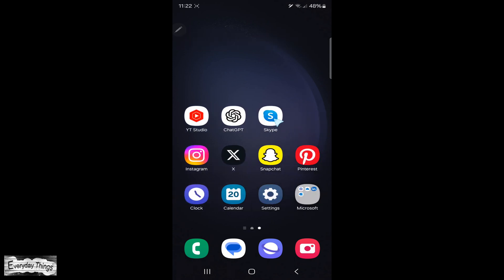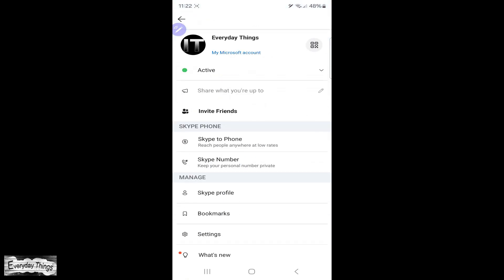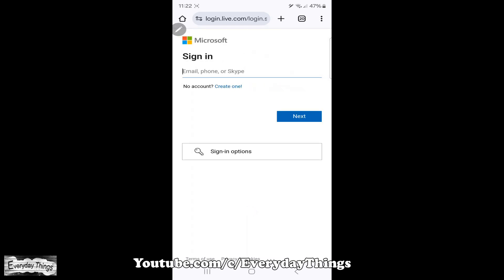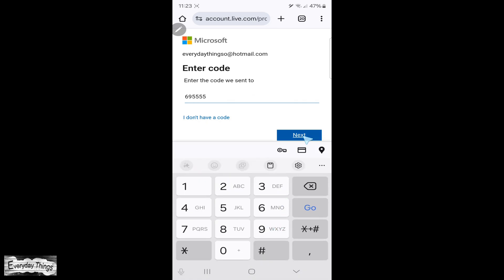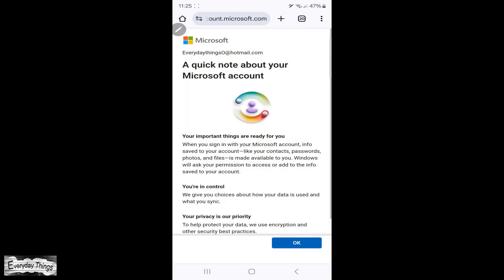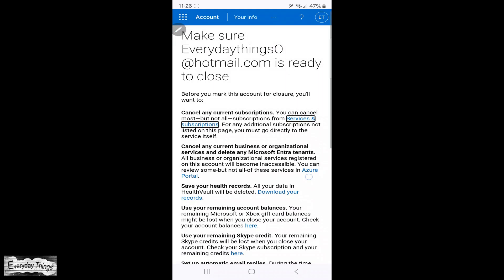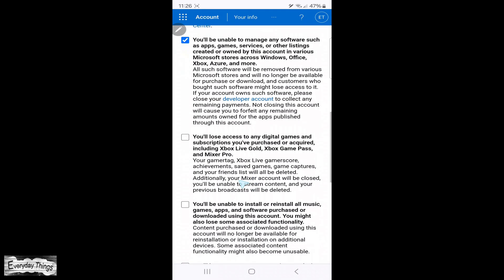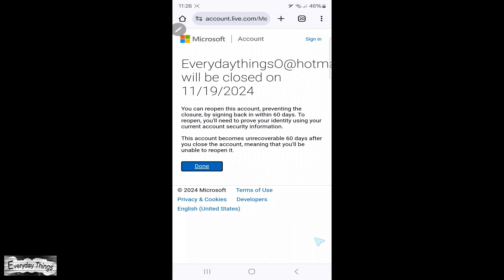How to Delete Your Skype Account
In this video, you'll learn how to permanently delete your Skype account. Follow these simple steps to close your account and ensure your data is fully removed from the platform. Whether you're switching to another service or simply no longer need Skype, this guide will help you through the process.

🕒 Timestamps:
0:00 - Introduction
0:08 - Open Skype and sign in
0:12 - Go to your profile by clicking on your profile picture
019 - Access "Settings"
0:23 - Navigate to "Account & Profile"
0:27 - Select "Close your account"
0:31 - Confirm account deletion
1:27 - Skype account successfully deleted!

DE
So löschen Sie Ihr Skype-Konto

In diesem Video erfahren Sie, wie Sie Ihr Skype-Konto dauerhaft löschen können. Befolgen Sie diese einfachen Schritte, um Ihr Konto zu schließen und sicherzustellen, dass Ihre Daten vollständig von der Plattform entfernt werden.

Einführung:
Öffnen Sie Skype und melden Sie sich an.
Gehen Sie zu Ihrem Profil, indem Sie auf Ihr Profilbild klicken.
Zugriff auf „Einstellungen“.
Navigieren Sie zu „Konto & Profil“.
Wählen Sie „Konto schließen“.
Bestätigen Sie die Kontolöschung.
Skype-Konto erfolgreich gelöscht!